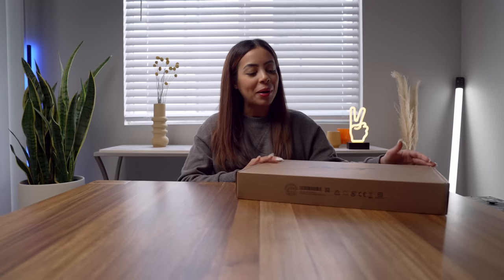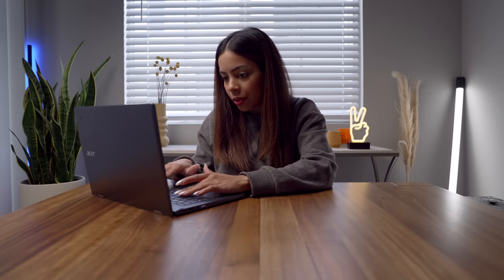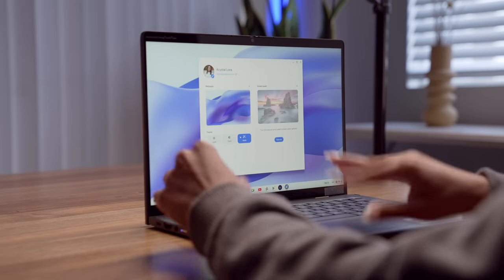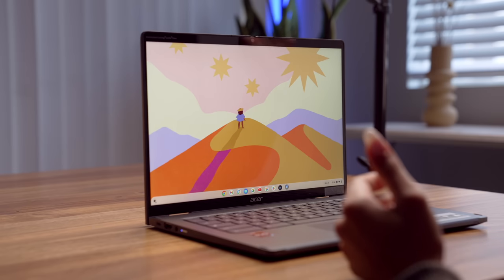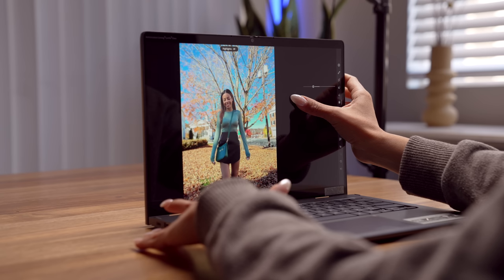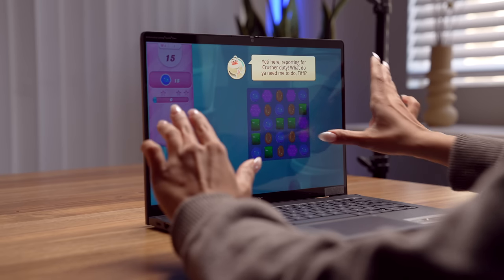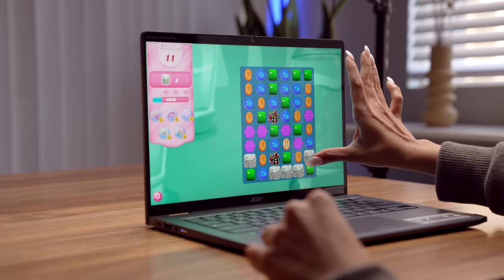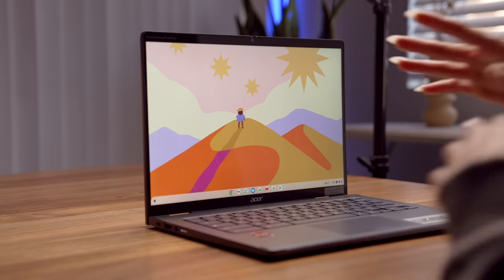This Chromebook Surprised Me!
ad Here’s my first look / review of the Acer Chromebook Spin 714! This 2 in 1 laptop experience packs a lot at a great price. Let me know what you guys think in the comments!

Thank you to Acer for partnering with me on this video!